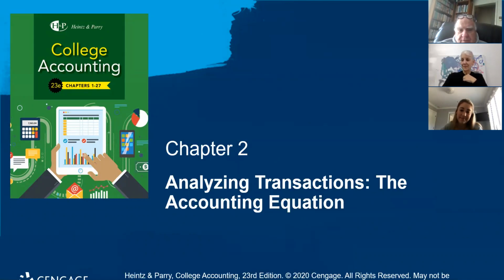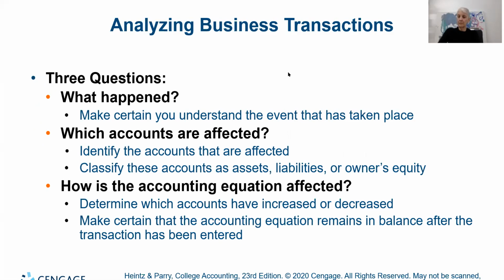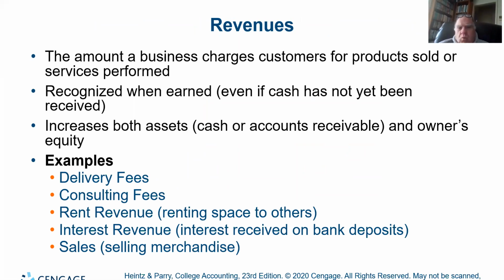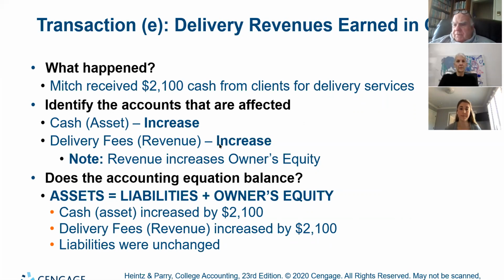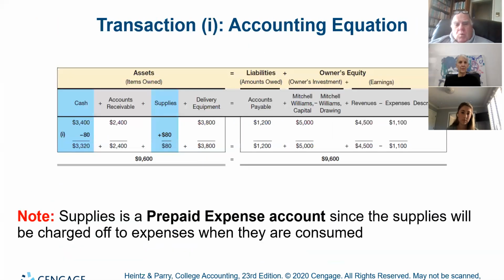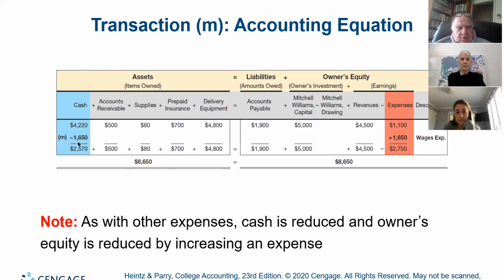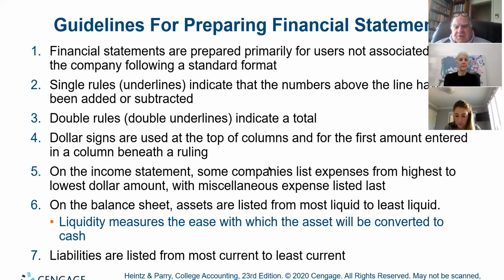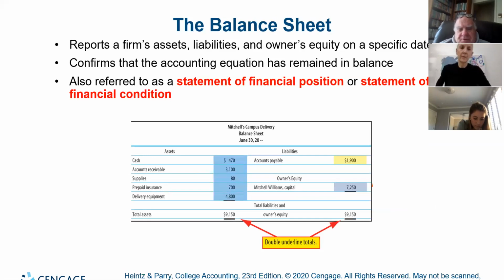Chapter 2 ACC110